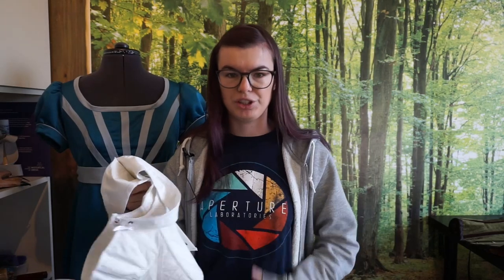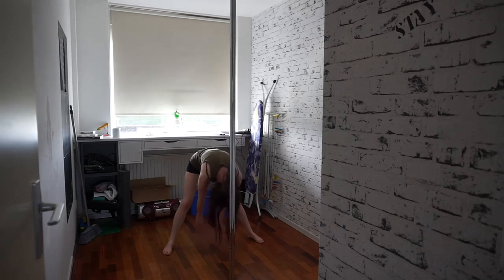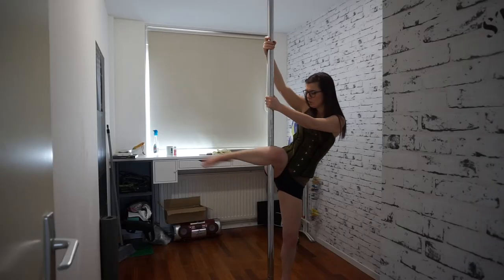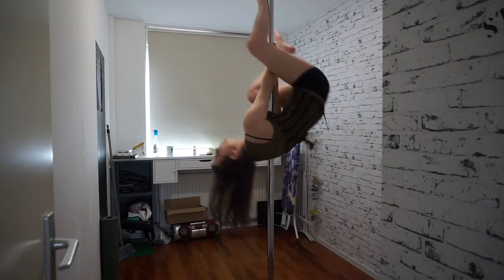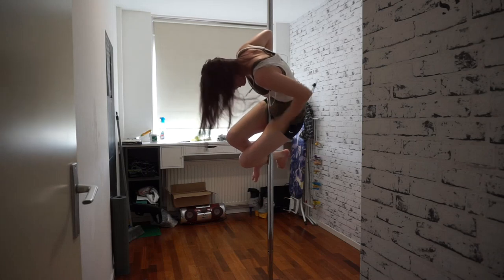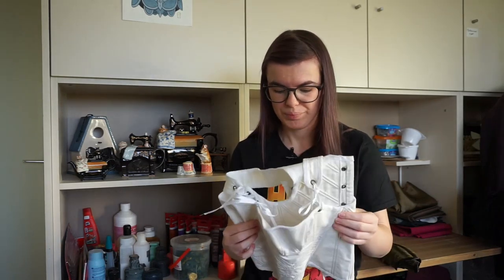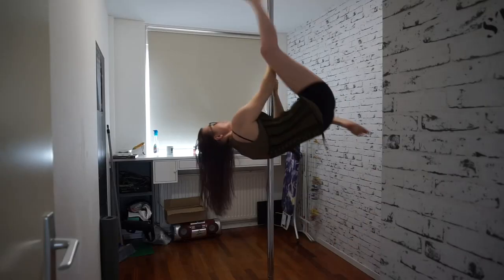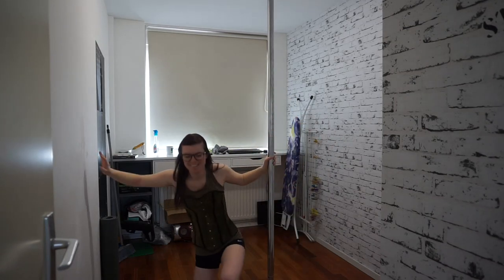Poledancing In a Corset!?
So we have all heard the stories about tight constricting corsets making you unable to move or breathe. Lets see if any of that is true by poledancing in a fashion corset and my historical regency short stays. Lets move those corsets!
This video is part of the corsetryinmotion collab.
And yes, I (temporarily) dyed my hair!

If you would like to see more of my work, check my instagram

If you'd like to support me you can buy me a tea

Timestamps:
0:00 Introduction
1:18 Warming up
1:56 Spins
2:38 Climb + Martini
3:11 Inverts
4:22 Random moves
5:06 Conclusion
7:32 Bloopers